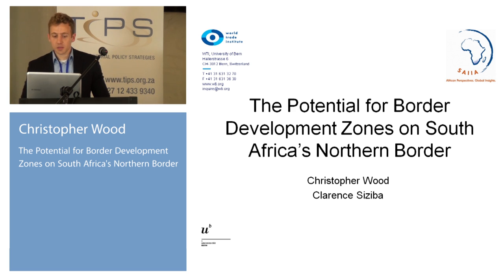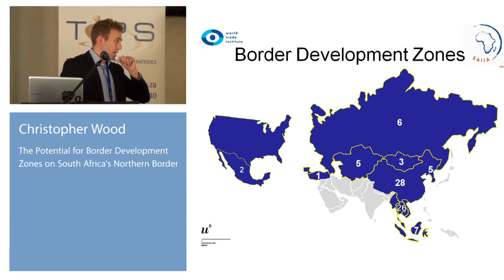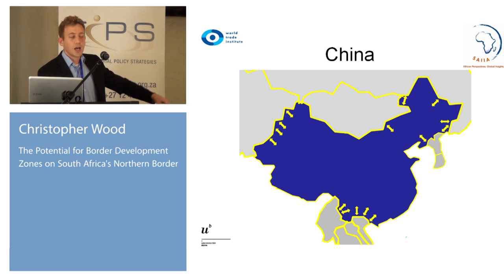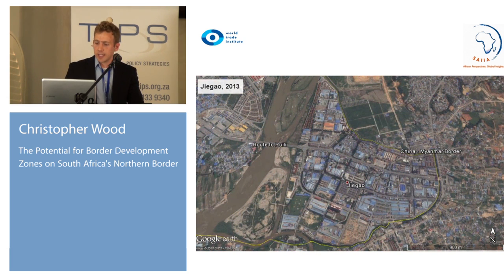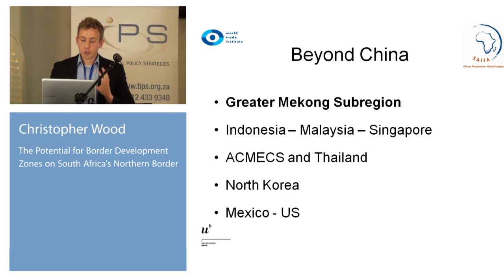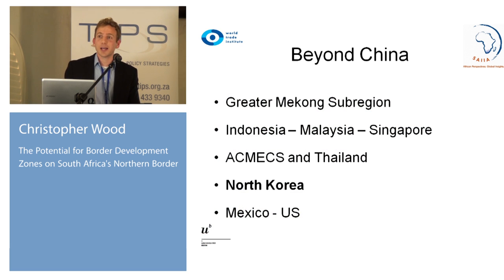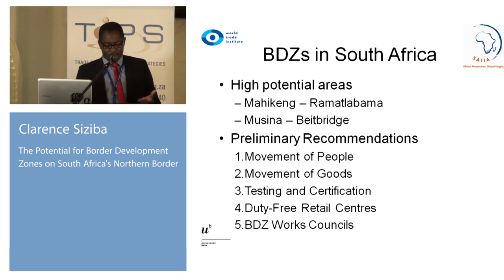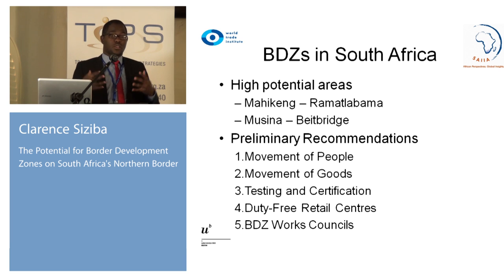TIPS Annual Forum 2015 - Session 3.1 (Clarence Siziba & Christopher Wood)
The potential for border development zones (BDZs) on South Africa’s Northern Border
Clarence Siziba, WTI and Christopher Wood, SAIIA

Session – Regional Manufacturing and Industrial Policy 2